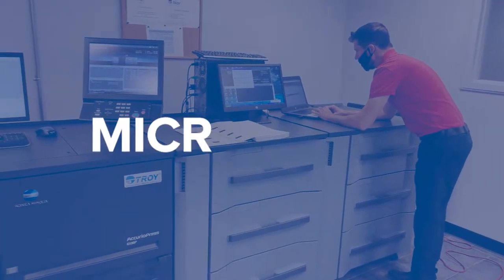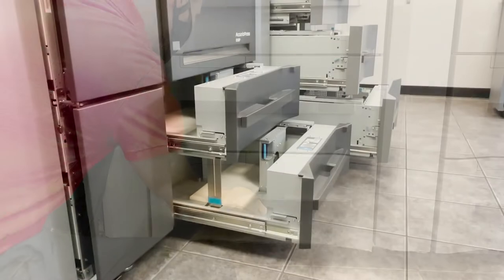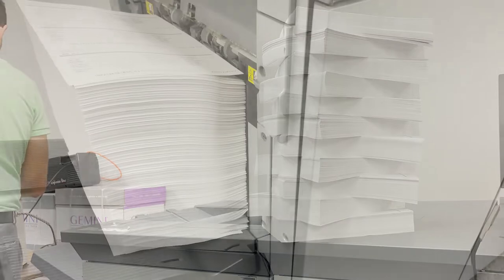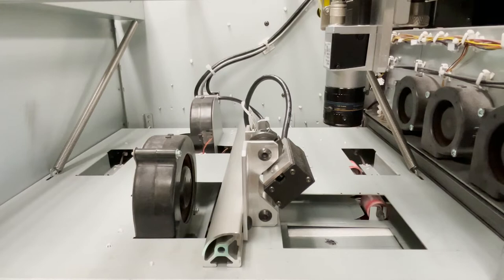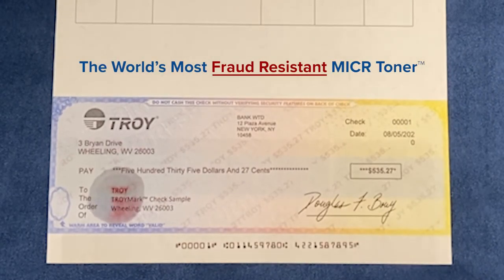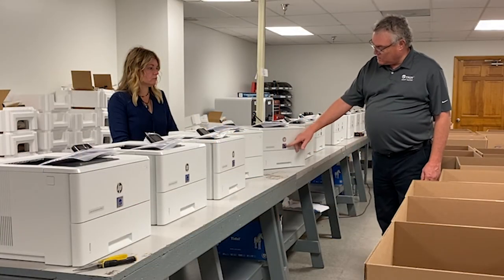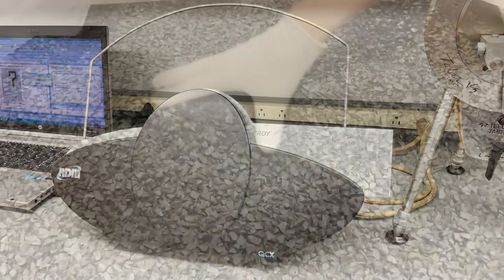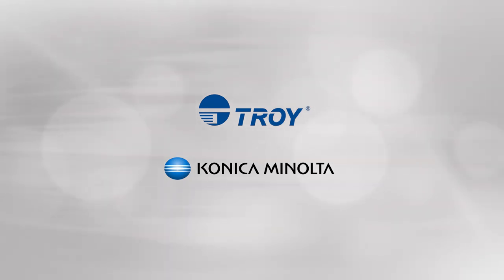TROY 6136P AccurioPress Production MICR Printer | TROY Group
With speeds of up to 136 pages per minute and a maximum output capacity of 6,000 sheets, the TROY Production MICR Printer is ideal for large-volume MICR check printing.

TROY Integricheck, engineered specifically for the TROY Production MICR Printer, uses a built-in camera system to actively monitor your check printing and display results on the 15-inch touch panel.

When it comes to check printing, security matters. TROY MICR Toner Secure, The World's Most Fraud Resistant MICR Toner, secures every paper check. A tamper-evident security feature reveals a red stain preventing alteration attempts and high adhesion prevents toner scraping.

TROY has a dedicated research and development team and ongoing support that's dedicated to providing the best user experience. With over 55 years in the market, MICR has long been our specialty. TROY has an established partnership with HP in MICR development for over 25 years and a now with Konica Minolta, TROY is able to provide a solution for Production MICR Environments.

TROY will continue to invest in supporting MICR technology for years to come, and continue running paper, analytical, and quality laboratories to provide the support you expect to create an ideal solution for your production check printing environment.